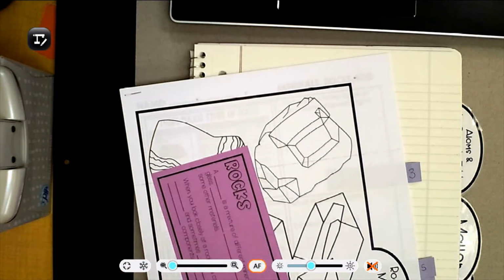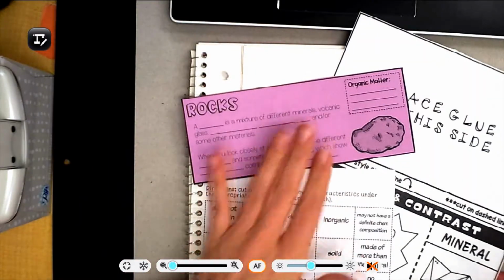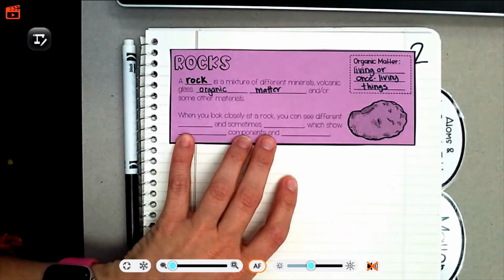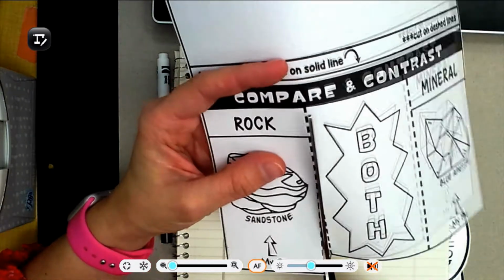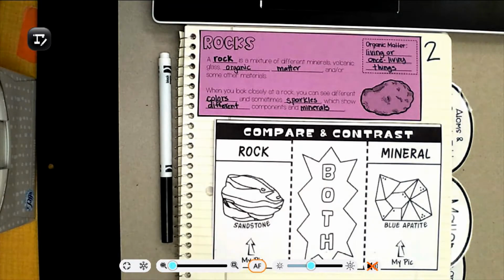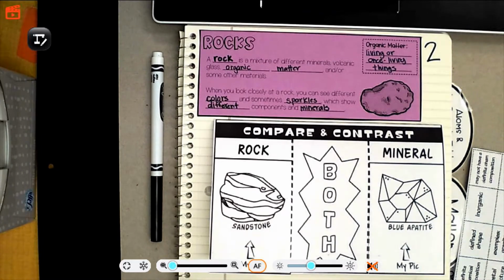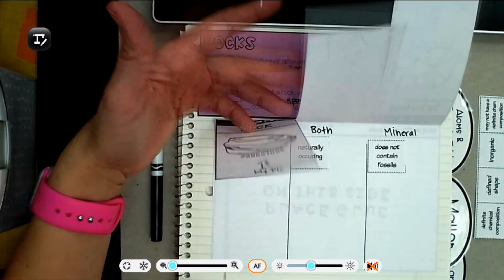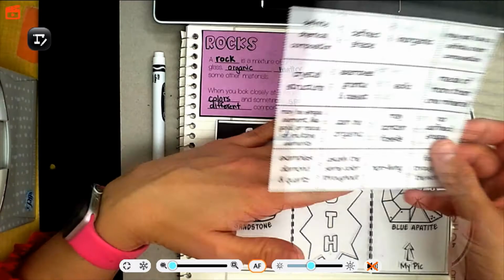Unit 5 - Page 2